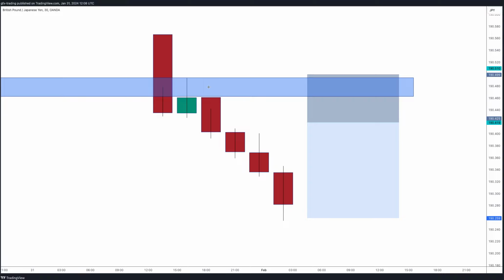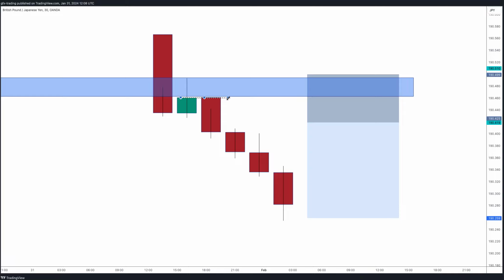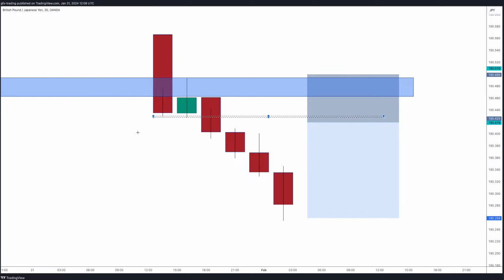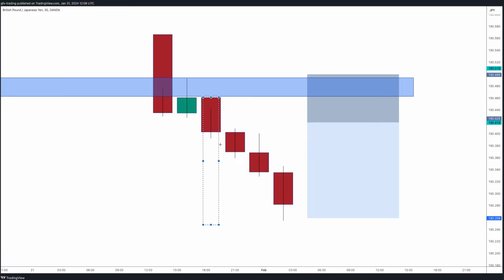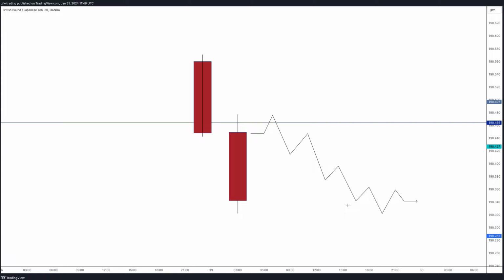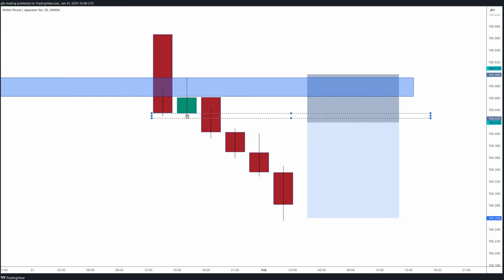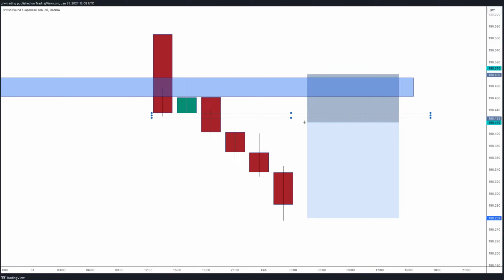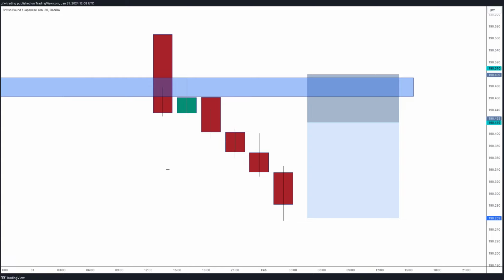How To Trade BREAKOUTS in Forex - (Forex Trading Simplified Ep4)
Discover the secret to consistently profiting in the forex market with this powerful momentum strategy that will revolutionise your trading game!

🚀 Download My FREE Forex Strategy Guide

✅ GFX Trading is the UK's Official Education Partner for Think Capital

🔸 In-house Tech
🔸 Broker Backed
🔸 Raw Spreads (Best Ive Seen From Any Prop Firm)
🔸 MT5 available
🔸 Open to US traders
🔸 Free Backtesting tool
🔸 Weekly Payouts
🔸 90% Profit Split
🔸 Direct execution on TradingView Available